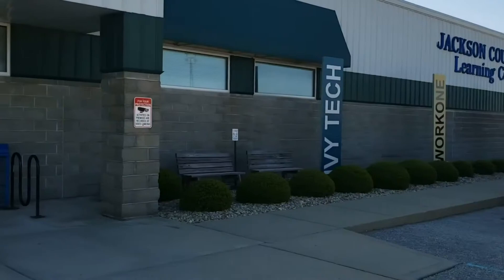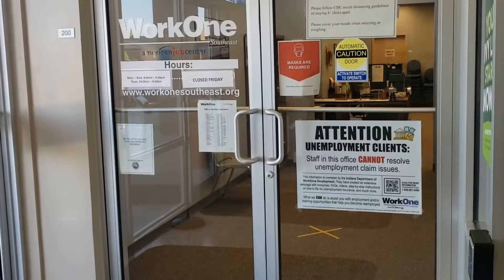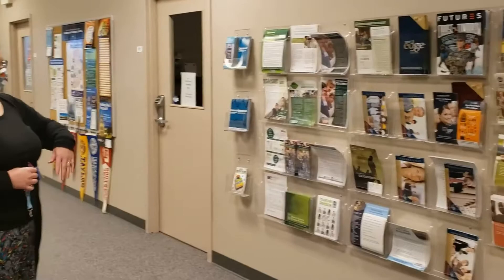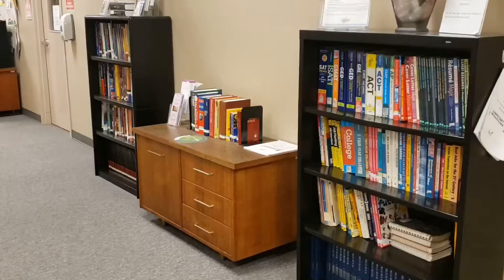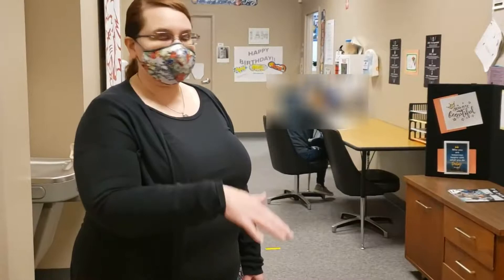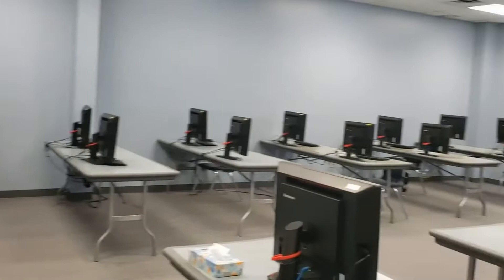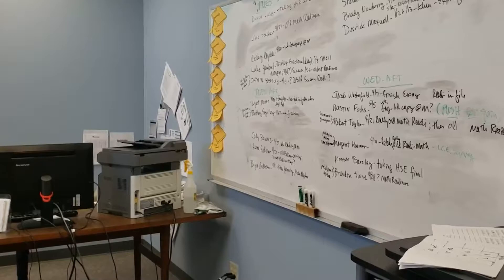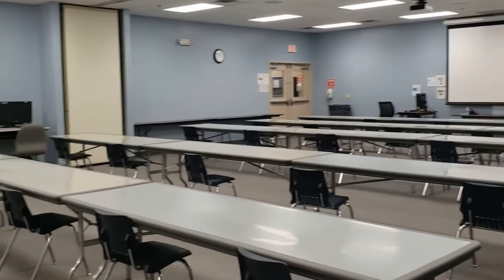Curious Communities: Jackson County Learning Center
Join Ms. Nikki as she tours the Jackson County Learning Center! Thank you Director Amy Heideman for the tour!